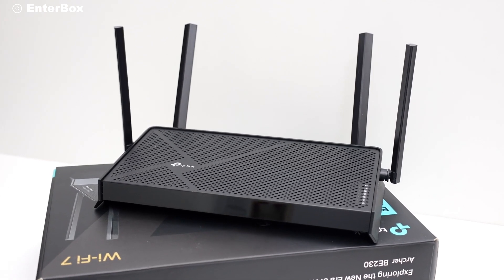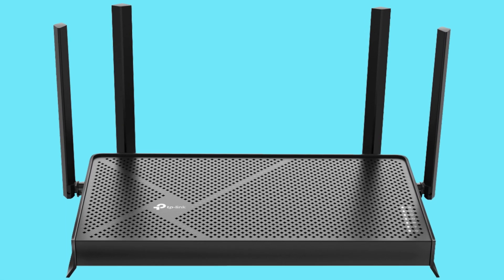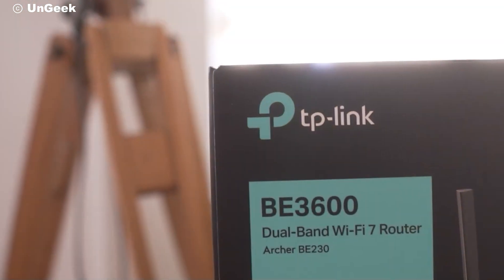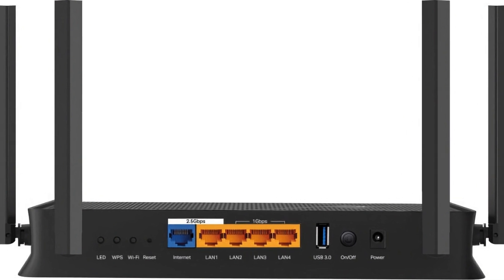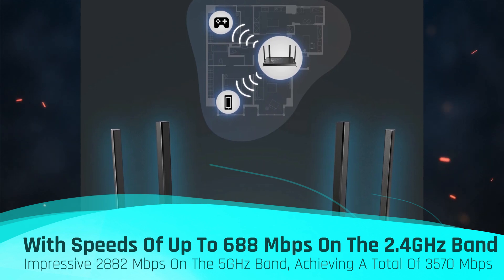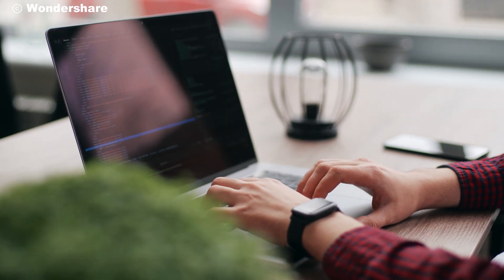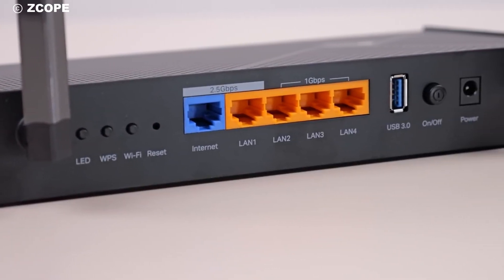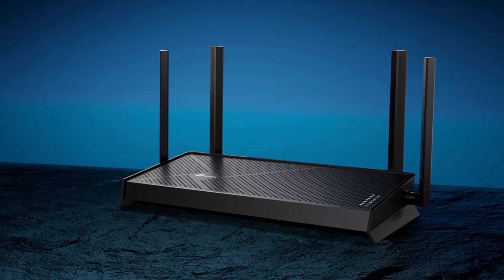Unbelievable Speed for $99.99! Meet the TP-Link Archer BE3600 Wi-Fi 7 Router!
Are you ready to upgrade your internet experience with the TP-Link Archer BE3600 Wi-Fi 7 Router? In this video, we dive deep into the features and performance of this groundbreaking router that promises unparalleled speed and reliability. Priced competitively at $99.99, the Archer BE3600 is making waves as the most affordable Wi-Fi 7 router on the market. We explore its sleek design, robust quad-core CPU, dual-band capabilities, and impressive connectivity options, including 2.5Gbps WAN and LAN ports. Plus, discover how its advanced Wi-Fi 7 features, like MLO and 4K QAM, future-proof your network. Watch as we test its performance, compare it to competitors, and determine if it truly lives up to the hype. Don't miss out on this comprehensive review to see if the TP-Link Archer BE3600 Wi-Fi 7 Router is the upgrade you've been waiting for!